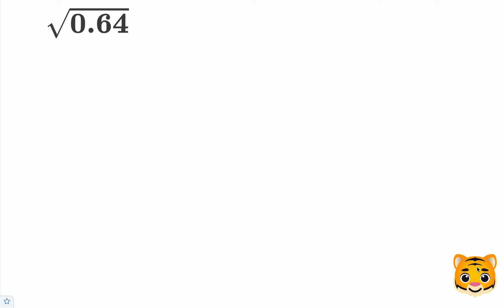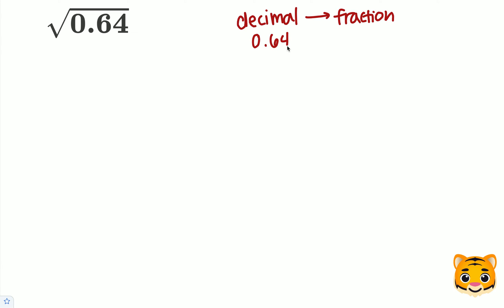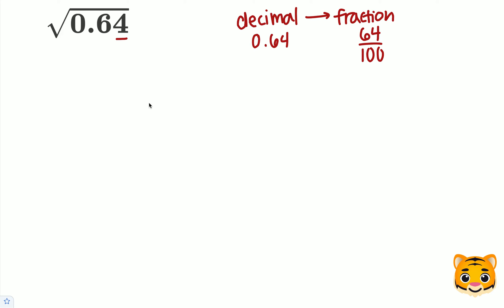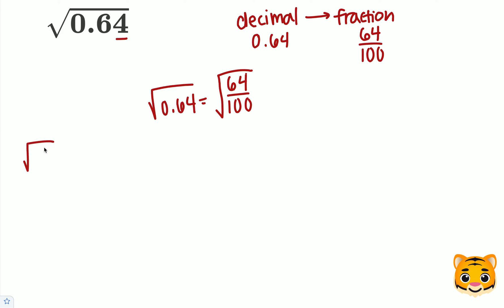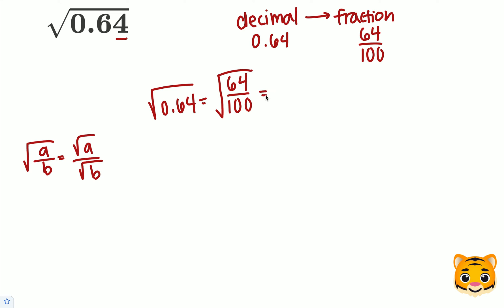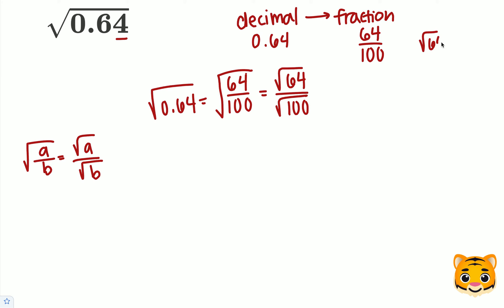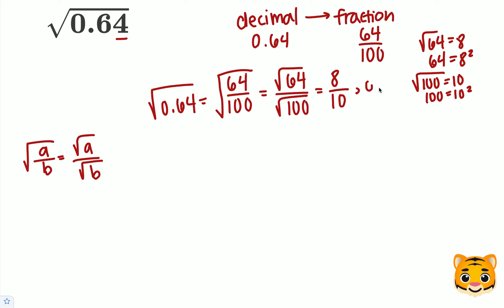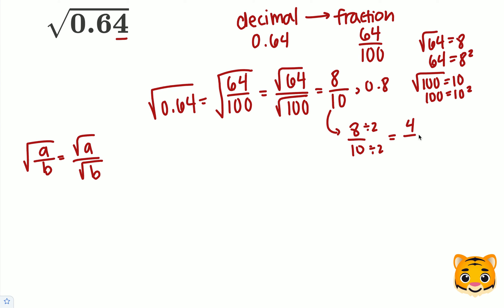Square Root 0.64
🐯 Step-by-step explanation of how to find the square root of 0.64.

Here are other ways to write this problem:
What is the square root of 0.64?
How do you find the square root of 0.64?
sqrt(0.64)
√0.64
\sqrt { 0.64 }
The square root of (0.64)